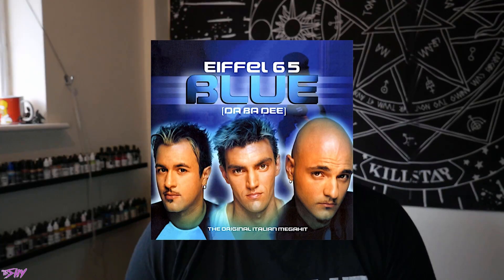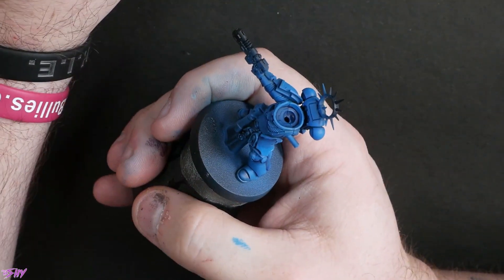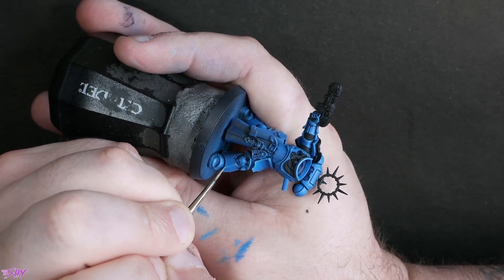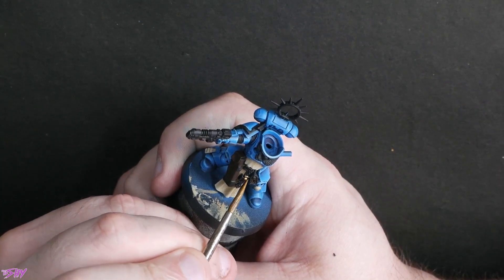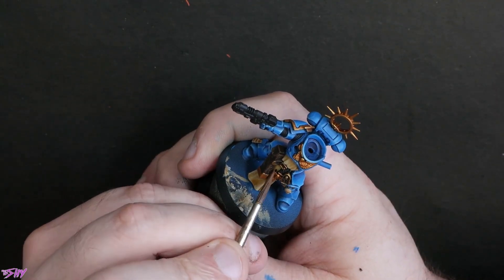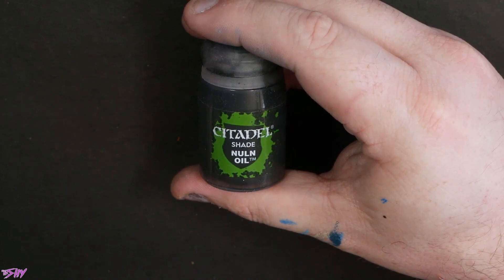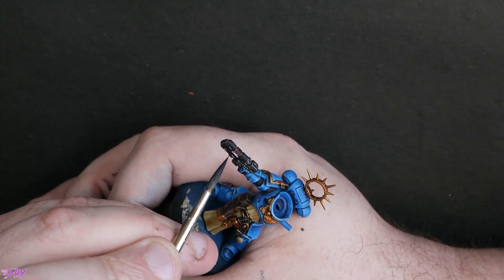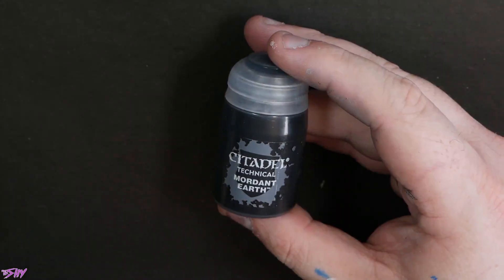How to Paint: Ultramarines Indomitus Bladeguard Lieutenant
This week we tackle Ultramarines, specifically the Bladeguard Lieutenant from Indomitus! I really wanted to try something a little different here, and as a result I ended up learning a LOT!

Paints Used:

Citadel Base:

Mehpiston Red
Ionrach Skin
Gal Vorbak Red
Zandri Dust
Retributor Armour
Leadbelcher
Rhinox Hide

Citadel Layer:

Emperor's Children

Citadel Contrast:

Shyish Purple

Citadel Shade:

Nuln Oil
Seraphim Sepia
Reikland Fleshshade

Scale 75:

Art White
Art Black

Misc:

Vallejo Game Color - Magic Blue
Reaper MSP - Marid Blue
Citadel Technical - Mordant Earth